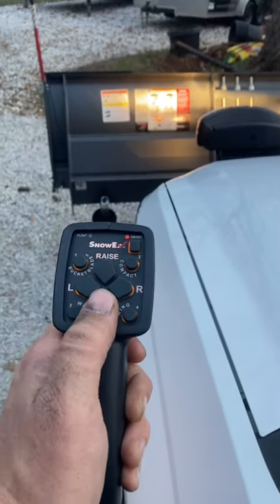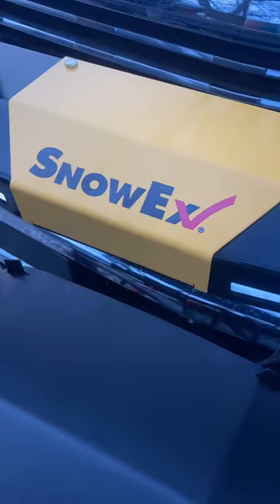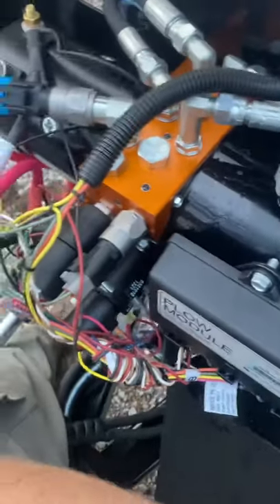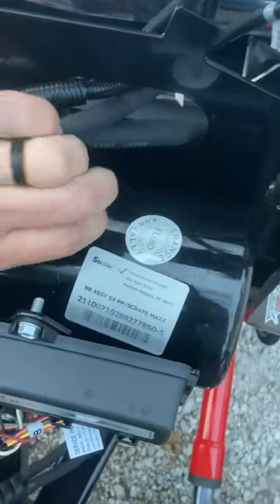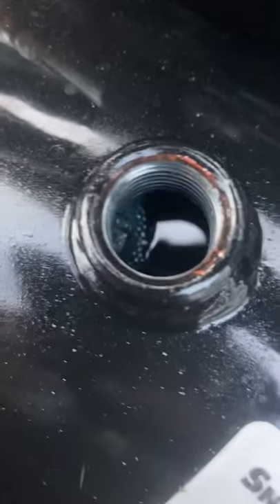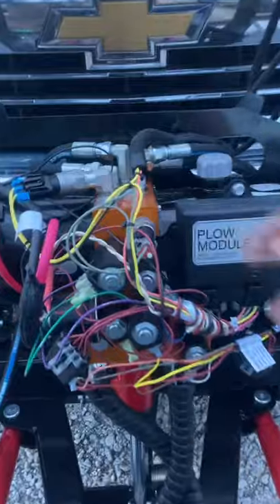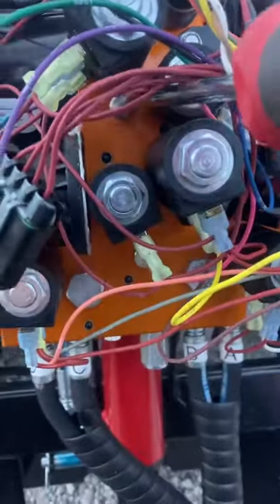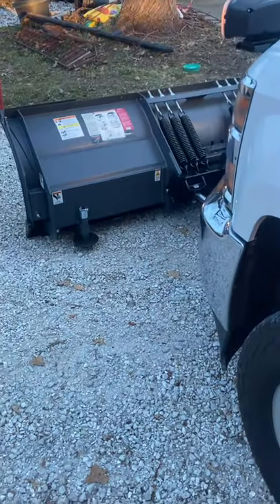How to adjust the drop speed of SnowEx Plows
In this short video I show you how to adjust the drop speed on my SnowEx plow.  Western also make a similar plow so the adjustment for their plows should be the same.  Both plows are manufactured under the Douglas Dynamics umbrella.  If you are searching for SnowEx drop speed adjustment this is the video for you.  We love our SnowEx snowplow!